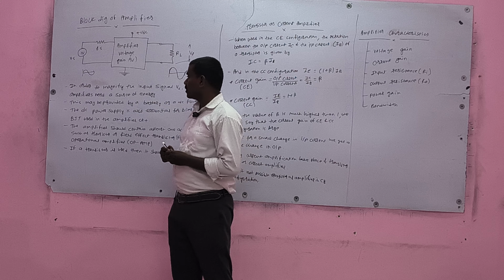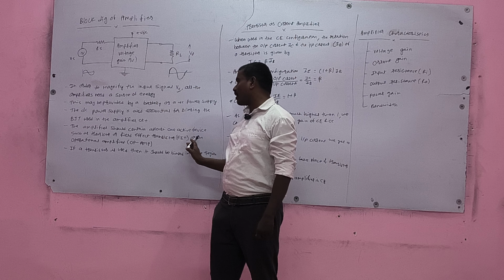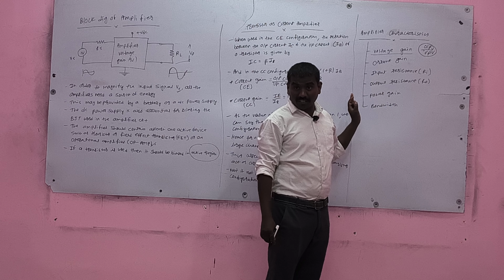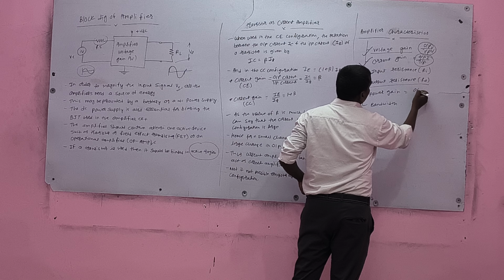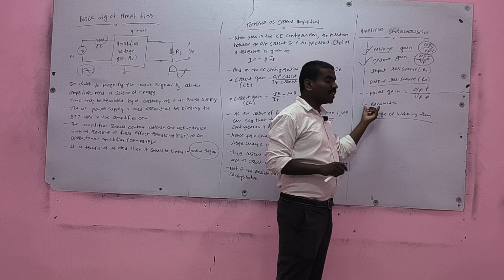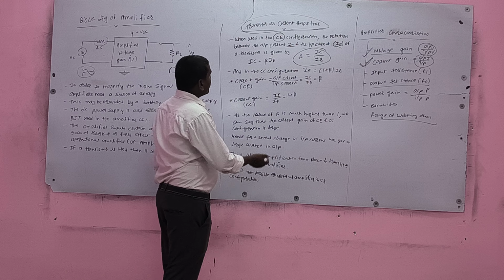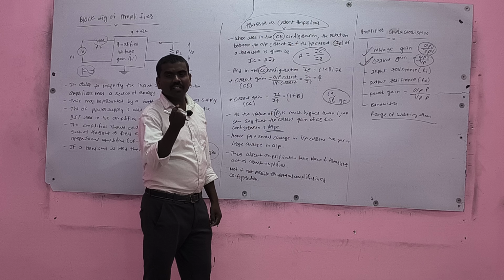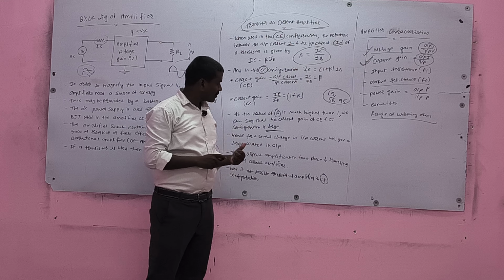Transistor act as a amplifier